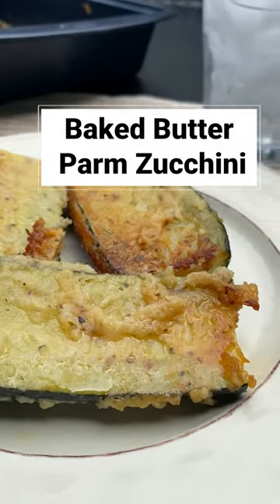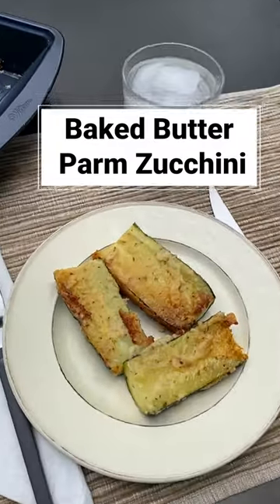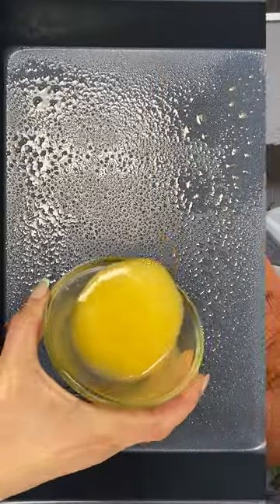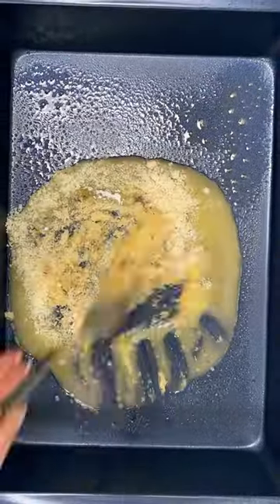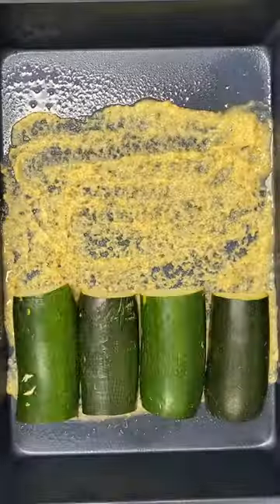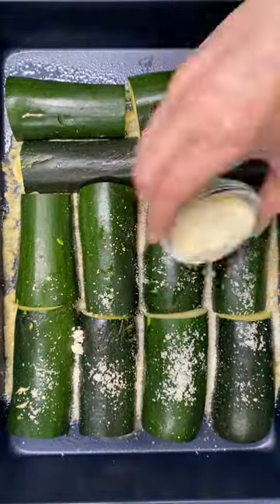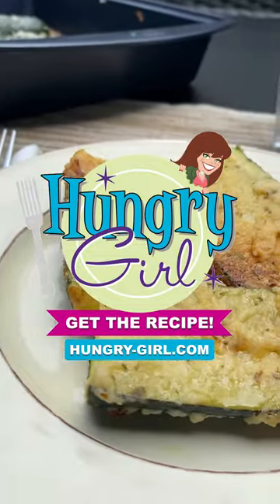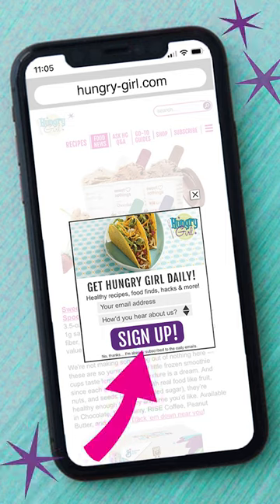How to Make Hungry Girl’s Zucchini Parmesan & Butter Bake Recipe //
I love zucchini noodles, but that's not the only great way to prepare the tender green squash! This cheesy baked zucchini recipe is a total weeknight stunner. 160 calories. 4 WWPoints.